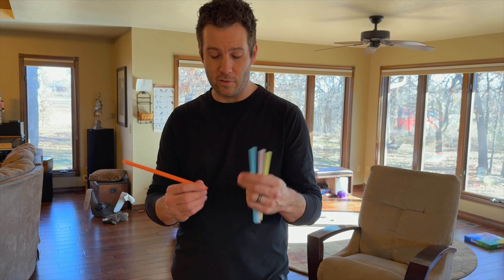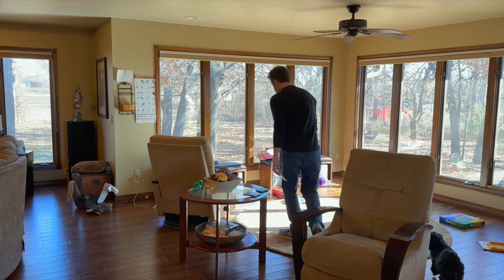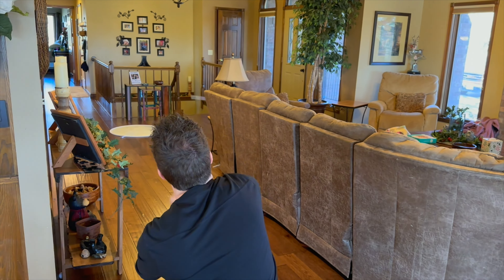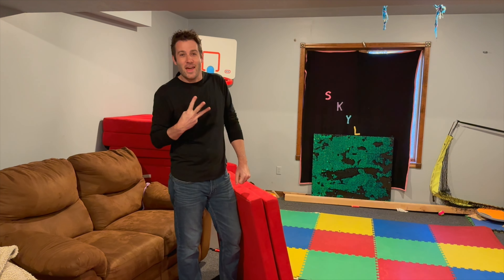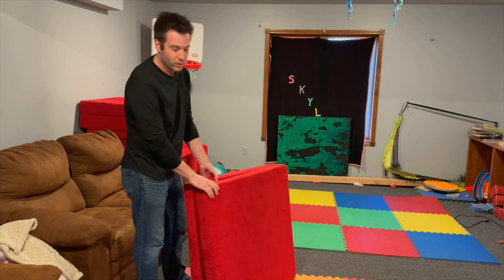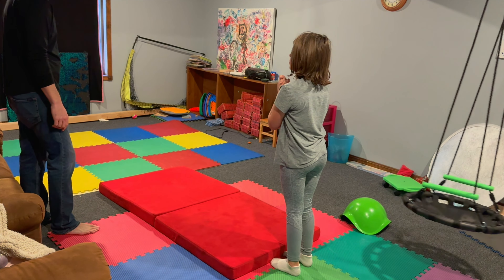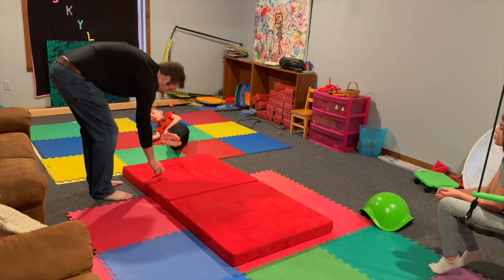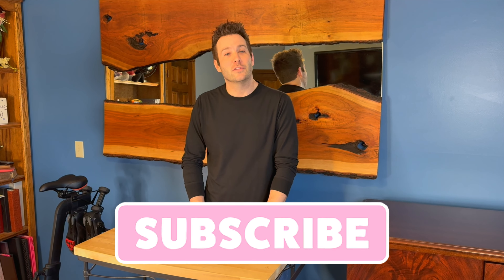Indoor Kids Games Part 1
Get ready to host your very own Indoor Kids' Olympics! Perfect for those days when the weather just won't cooperate, this video is packed with exciting, easy-to-set-up games that you can play with your children using everyday household items. From a thrilling sock-skating competition to a creative pillowcase sack race, each activity is designed to keep your little ones active, engaged, and having a blast – all without leaving the house. So, gather some common items like pillows, socks, and paper plates, and let the games begin! Whether you're looking for a way to burn off some extra energy or just want to spend some quality family time, these indoor Olympic games are sure to create unforgettable memories and lots of laughter. Don't let bad weather dampen your spirits; join us for a day of indoor fun and games! 🏅🎉

We are on many other platforms, check out the link below to find other great content